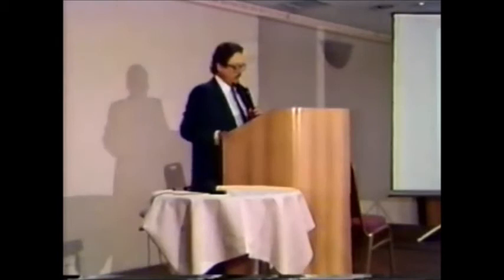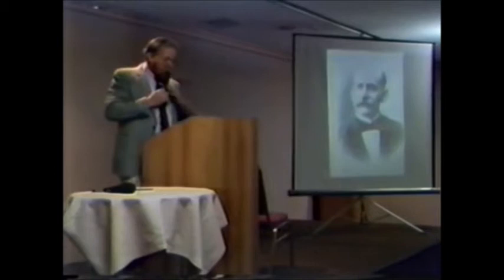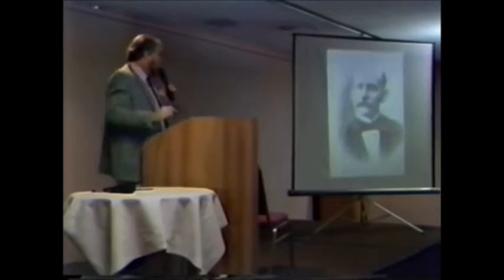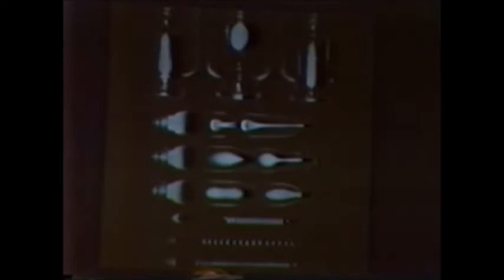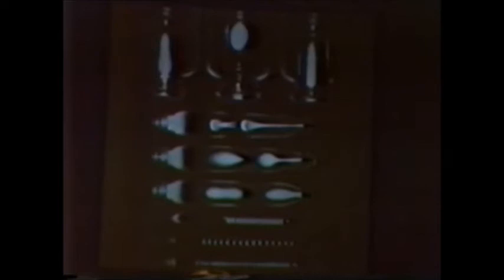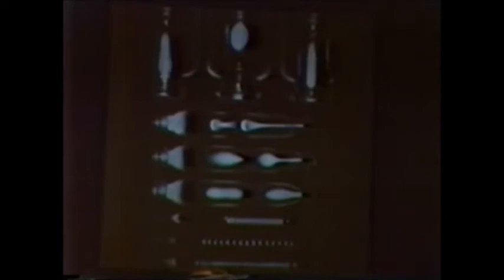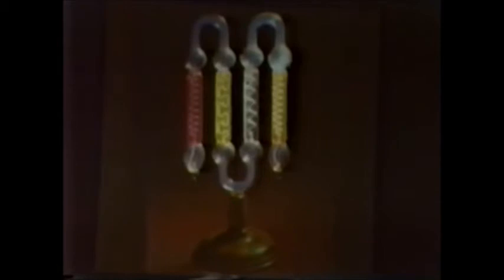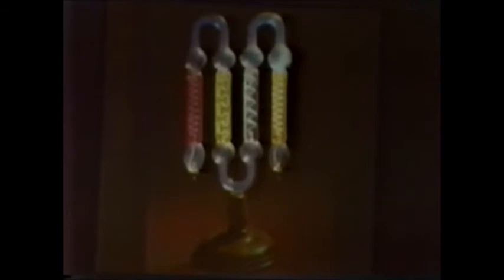Experiments of Kristian Birkeland - James Hardesty